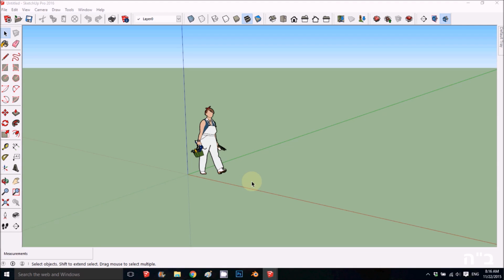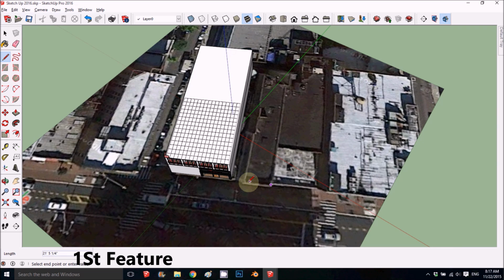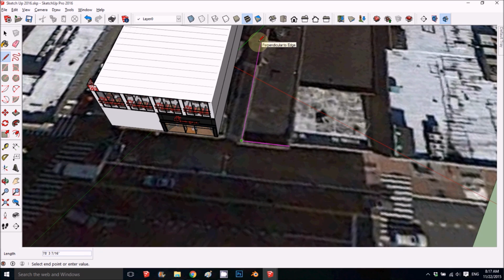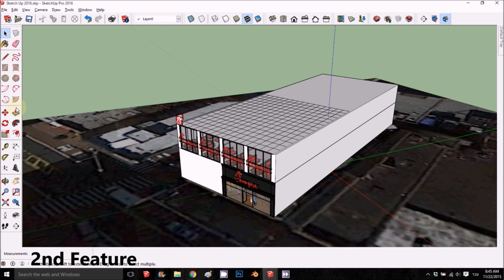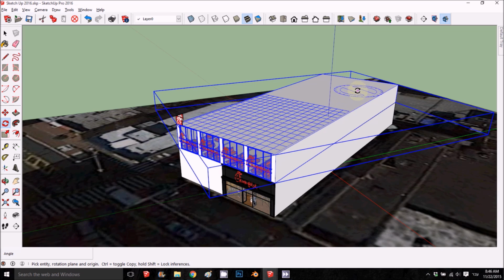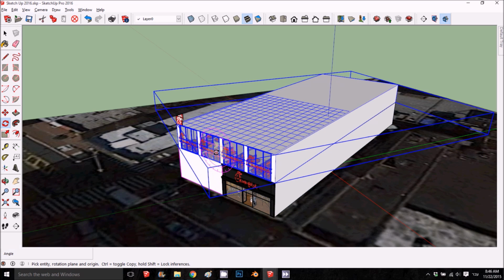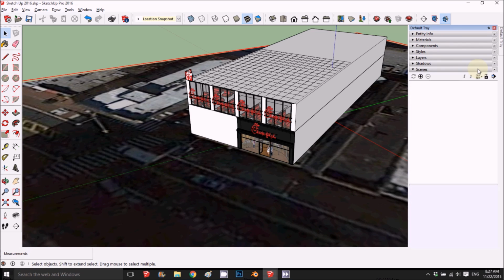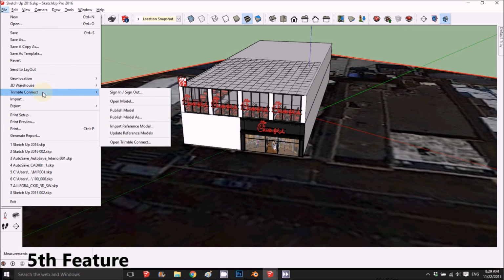5 New Features in SketchUp 2016!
Coverage of the five new features in SketchUp 2016!